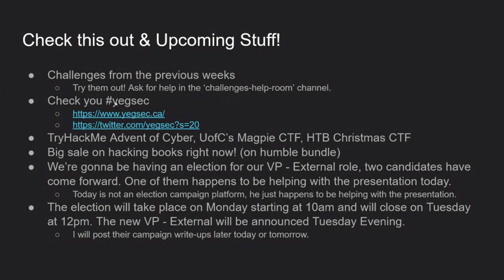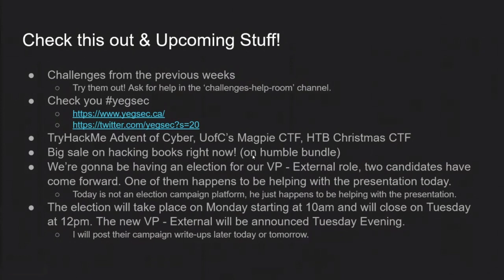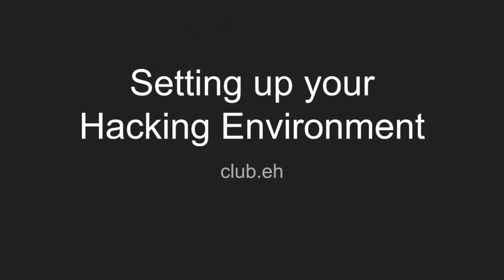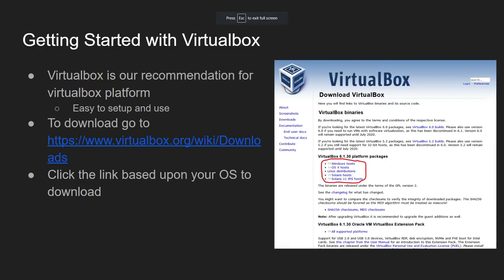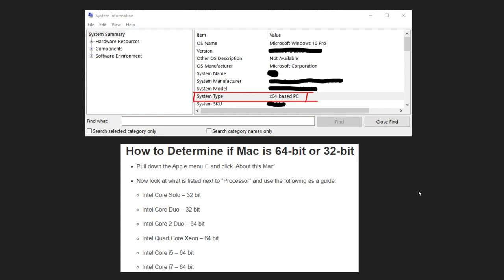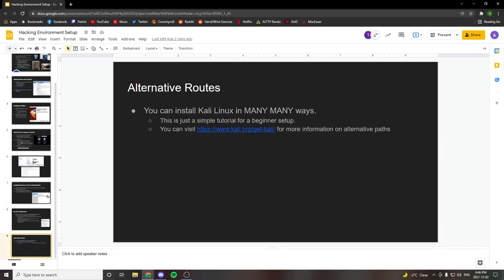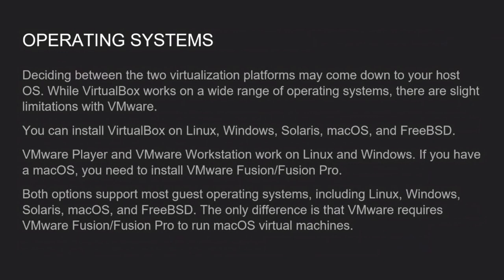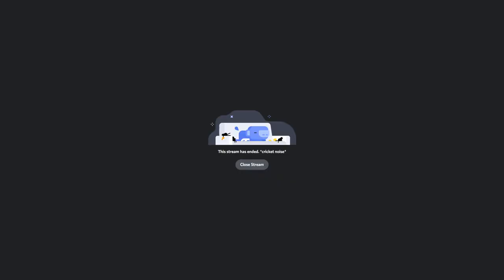Setting up your Hacking Environment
We went over Virtualbox, and briefly went over VMware. Then, we talked about acquiring a Kali Linux .ova file and importing it to VirtualBox to set up your ethical hacking environment.

--- std_disclaimer.h ---
We do not condone the use of any information conveyed in our videos for any illegal or unethical purposes, regardless of intent.